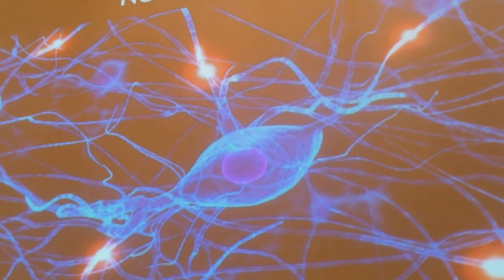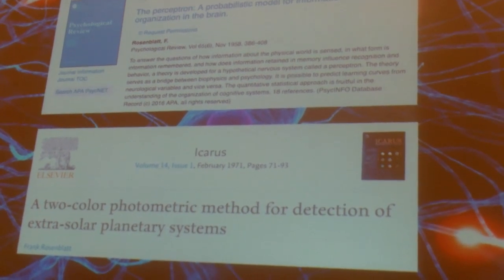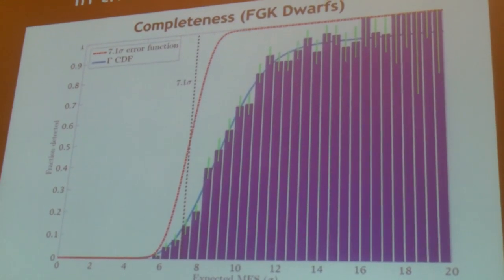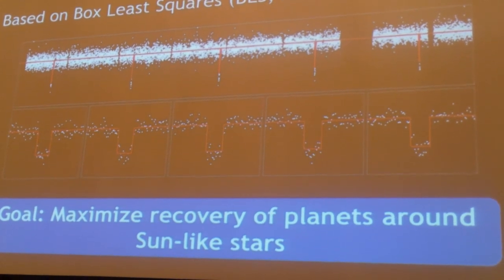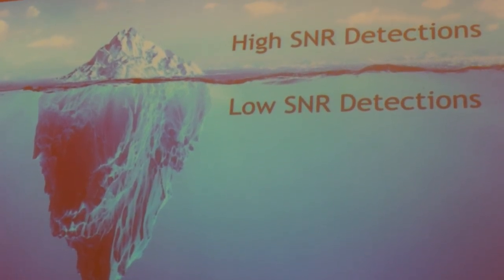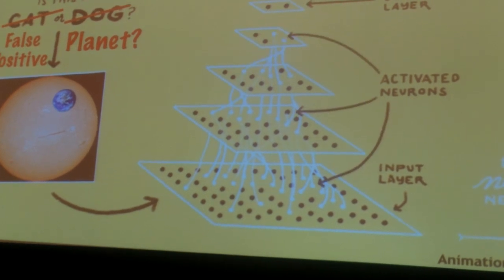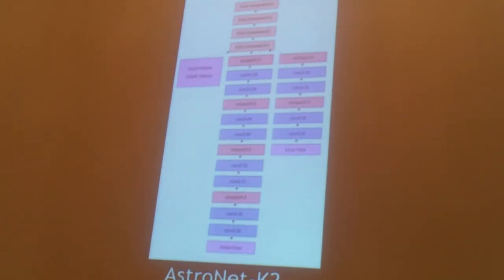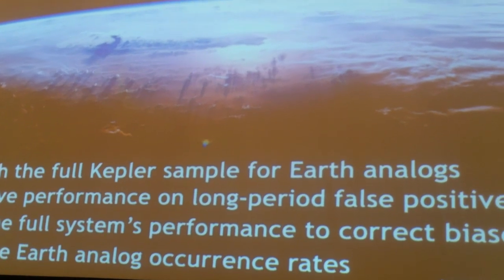Neural Network Planet Hunters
Tech videos